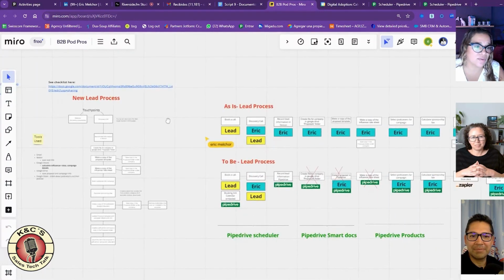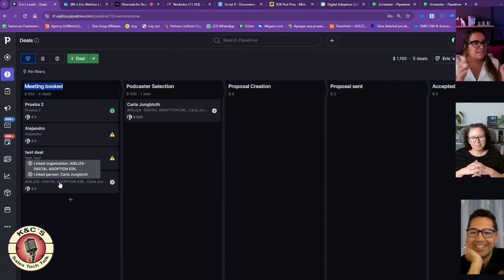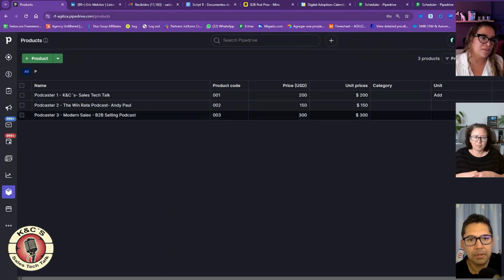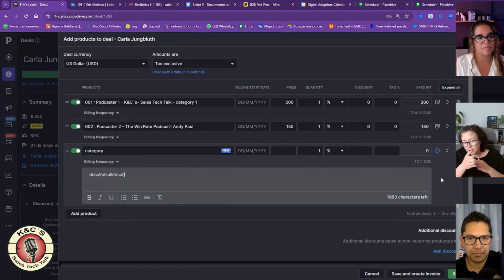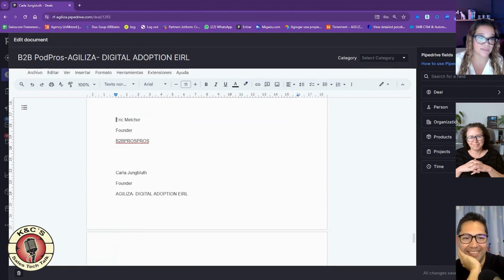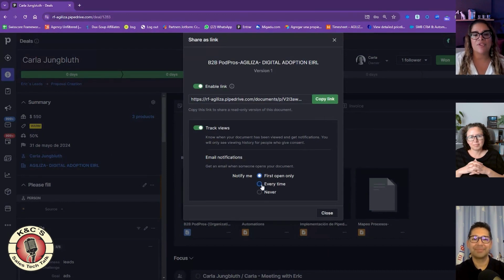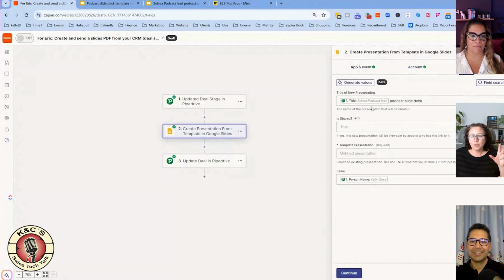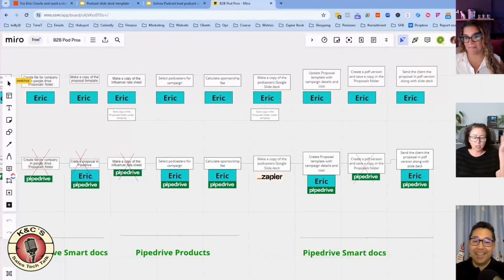Pipedrive use case: Podcaster Agency | K&C's Sales Tech Talk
Welcome to the final episode of K&C's Sales Tech Talk in this first series, where Kelly Goss and Carla Rodriguez explore and simplify the world of complex sales technologies.

In this episode, we continue our discussion with Eric Melchor, founder of B2B Pod Pros, focusing on streamlining his processes using Pipedrive. Discover how we transformed Eric's lead process, reducing manual work and boosting efficiency. From booking meetings to creating proposals and slide decks, witness the power of Pipedrive in action.

🔔Timestamps:
00:09 Introduction to K&C's Sales Tech Talk
01:54 Review of Eric's current processes and selection of new lead process
03:09 Exploration of Pipedrive features for streamlining workflow
04:32 Discussion on the benefits of Pipedrive improvements
07:21 Eric's excitement about potential cost savings and workflow improvements
09:36 Explanation of product library and customisation features
10:42 Discussion on tagging products and custom filters
12:35 Demonstration of adding products on the fly and benefits of visual identity
17:29 Overview of email templates and proposal-sharing features
18:46 Discussion on the benefits of digital signatures and stress reduction
19:46 Importance of streamlined processes and time-saving features
22:04 Explanation of automation using Zapier for slide deck creation
28:49 Invitation to check in with Eric in future episodes for updates

Don't miss out on our latest automation and business tips and videos.

Stay ahead of the curve with K&C's Sales Tech Talk - your go-to resource for mastering sales technology, automation and AI. See you in the next season!